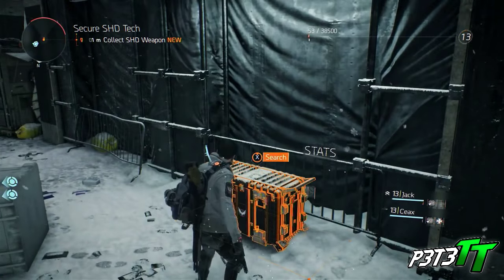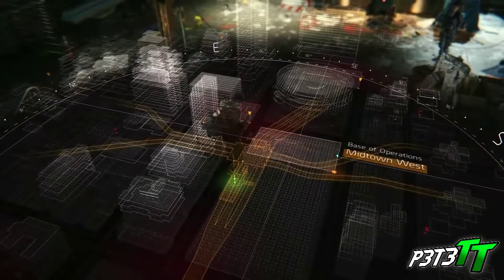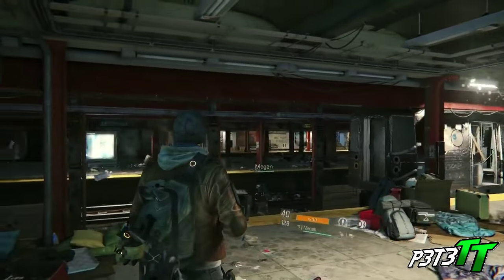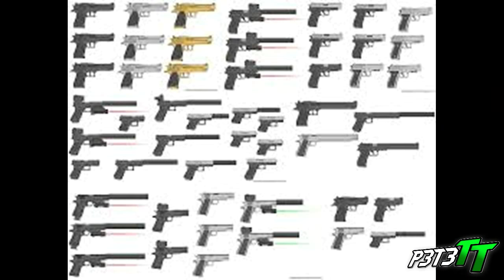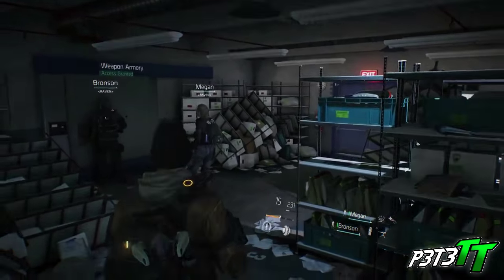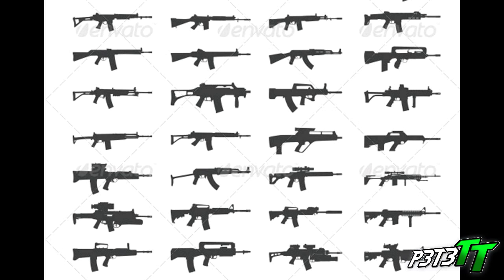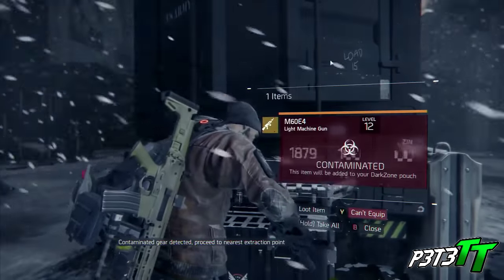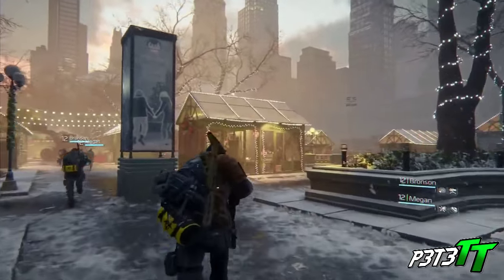The Division Weapons Breakdown GUIDE TO WEAPONS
The Division Weapons Breakdown GUIDE TO WEAPONS, EVERYTHING I HAVE FOUND ABOUT THE WEAPONS IN THE DIVISION. THUMBS UP IF THIS HELPED THUMBS DOWN IF IT DIDNT.